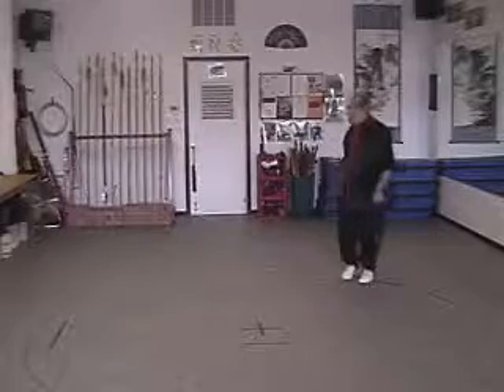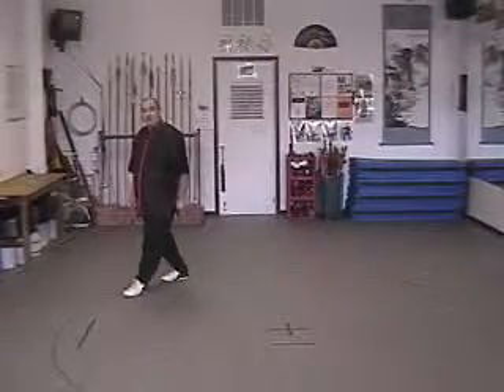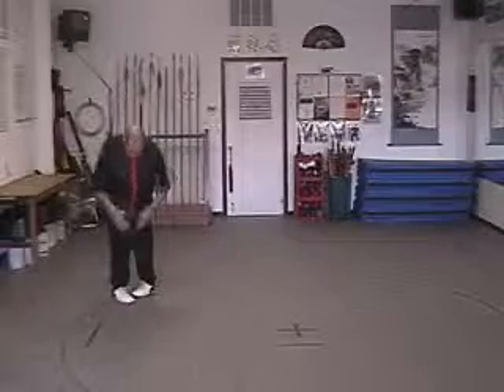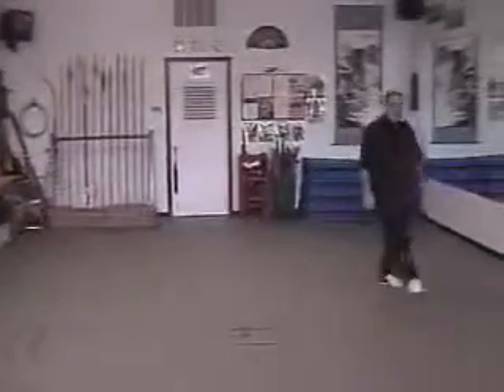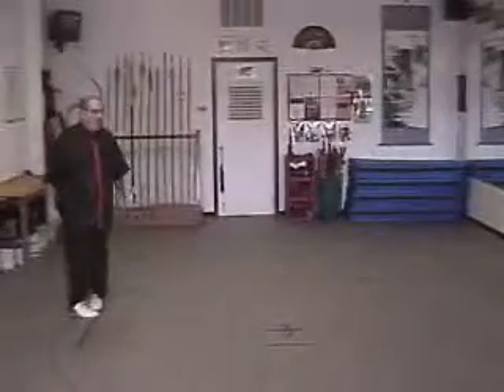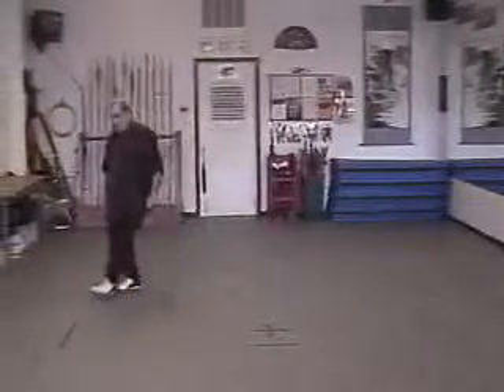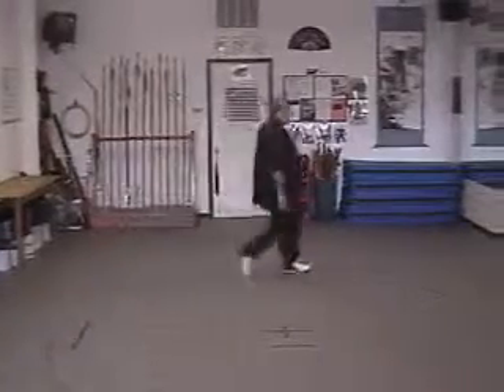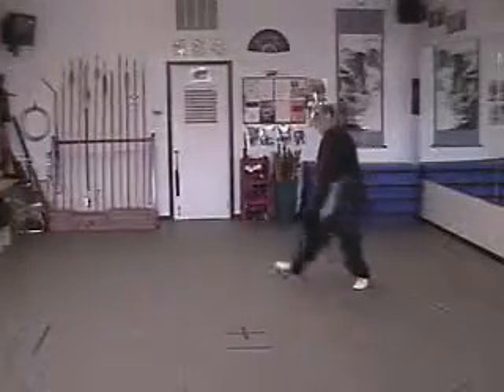Pa Kua - Stanced - Inside Hook Step Exercise